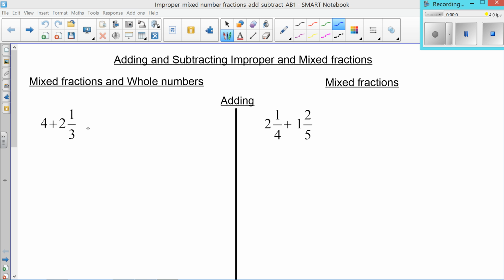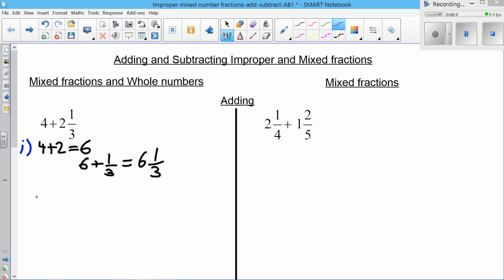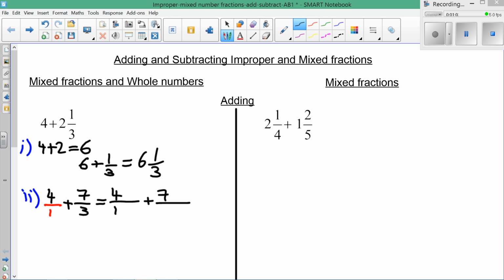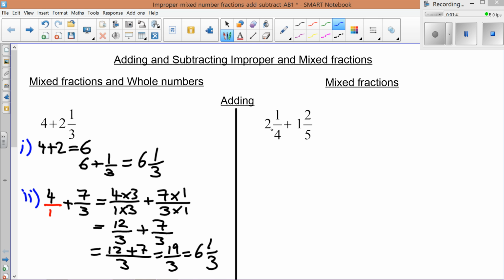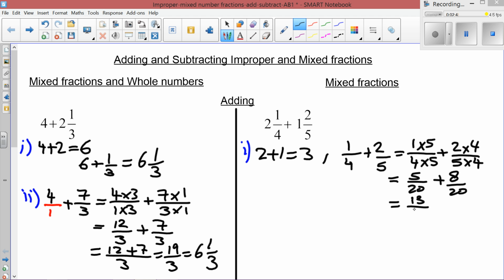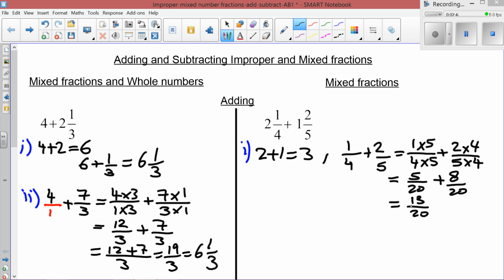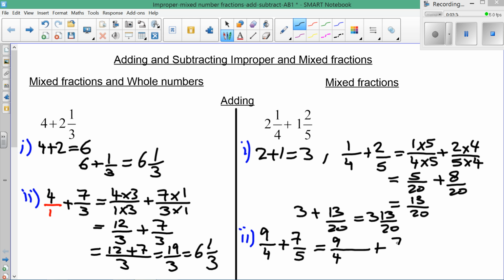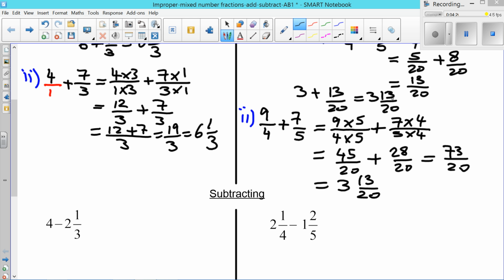Add-Subtract proper and mixed fractions [Part1]